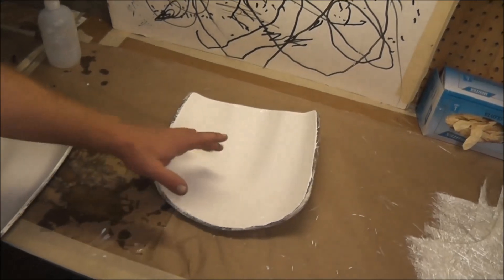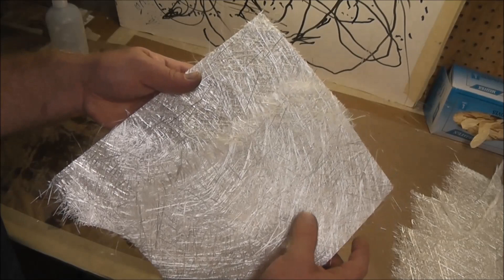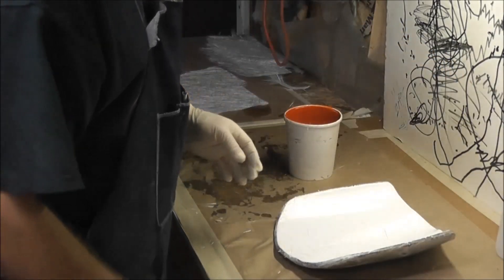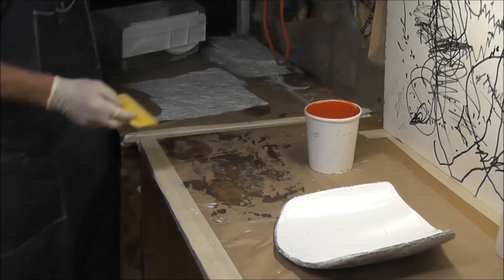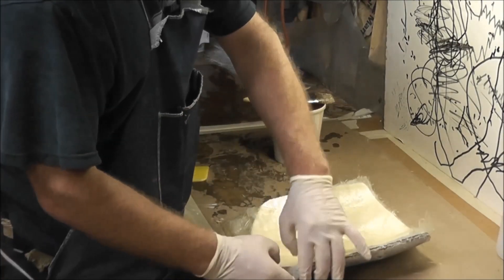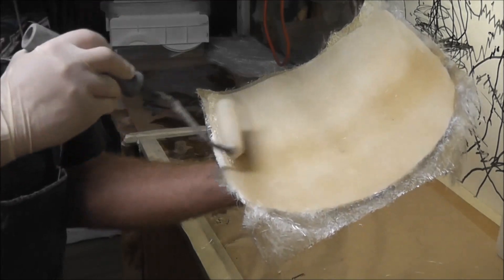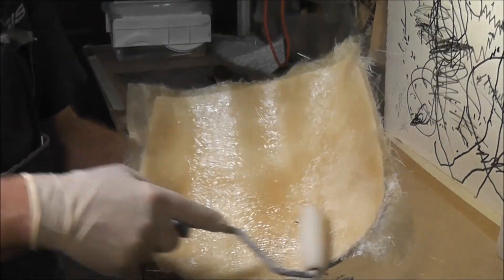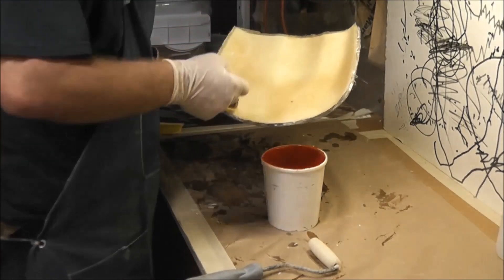HOW TO FIBERGLASS - Making Parts pt2 or 3